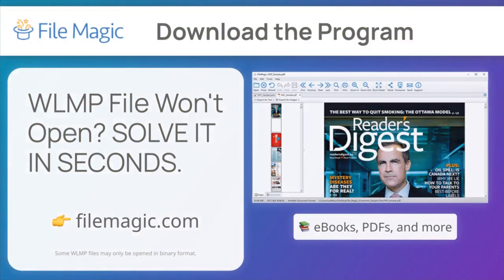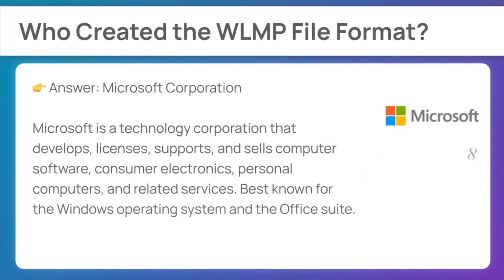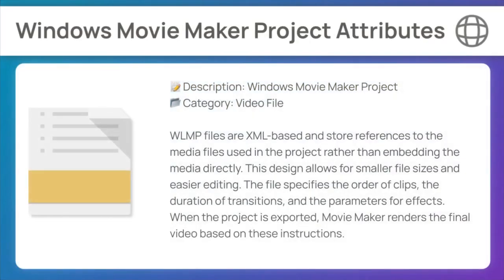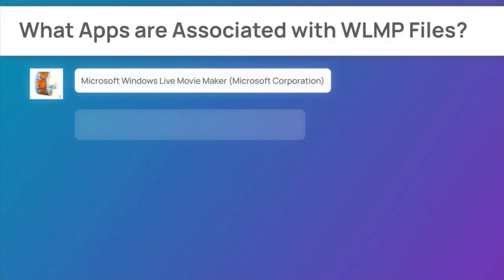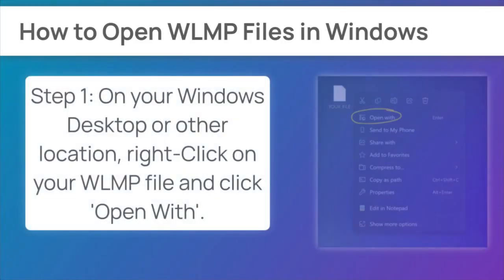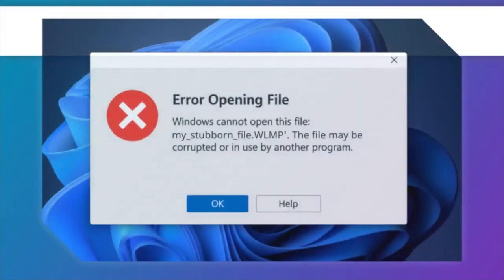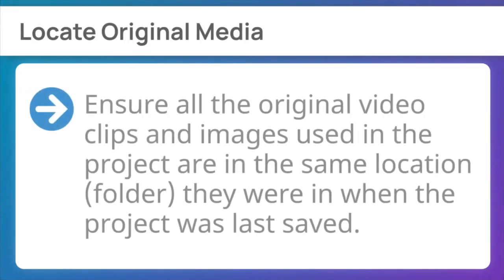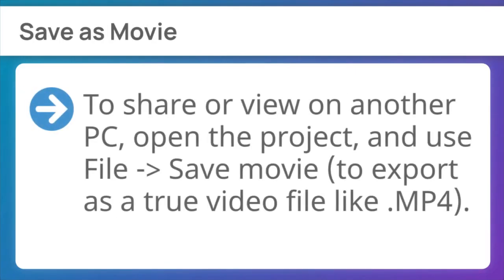Solved: How to Save WLMP as MP4 (Microsoft Windows Movie Maker)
Your Windows Movie Maker Project format won’t open? Don’t worry — many people run into this! This quick tutorial explains how to open and troubleshoot any WLMP file in Windows, even if the system can’t identify the format.

WLMP files are XML-based and store references to the media files used in the project rather than embedding the media directly. This design allows for smaller file sizes and easier editing. The file specifies the order of clips, the duration of transitions, and the parameters for effects. When the project is exported, Movie Maker renders the final video based on these instructions.

Download Universal File Viewer (Recommended).  If you need an immediate solution, File Magic can open WLMP files and a huge range of other file types.

▶ WLMP File Essentials:

- Fix Windows errors that prevent WLMP from opening
- How to Recognize the File Type
- Restore proper WLMP file-to-program associations
- How to Locate Original Media
- Discover the purpose of the WLMP file
- Choose the best software to open WLMP
- Find out when and why the WLMP file format was developed
- How to Save as Movie

Using an All-Purpose Viewer

Timestamps:

 - Preface
 - WLMP Files Explained
 - WLMP Structural Layout Guide
 - Opening WLMP Files
 - Why Won't WLMP Open?